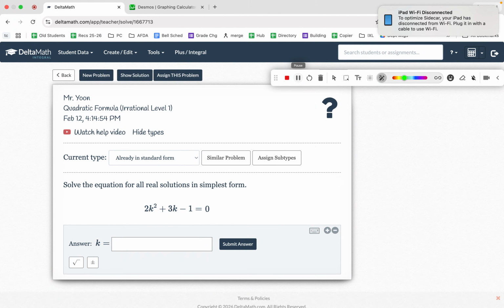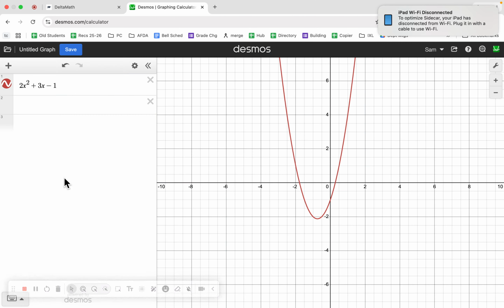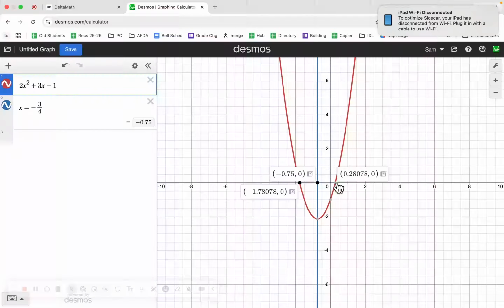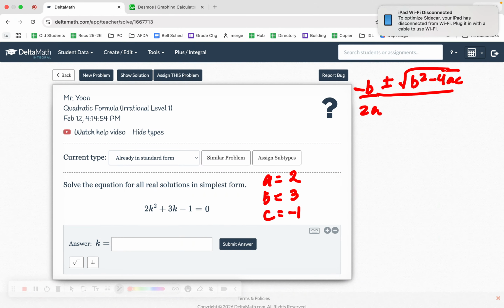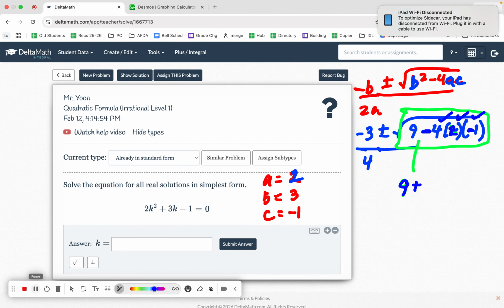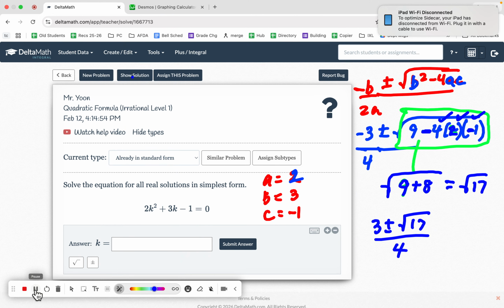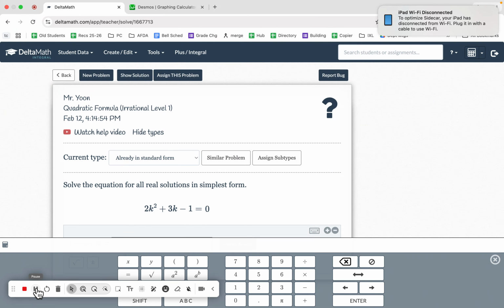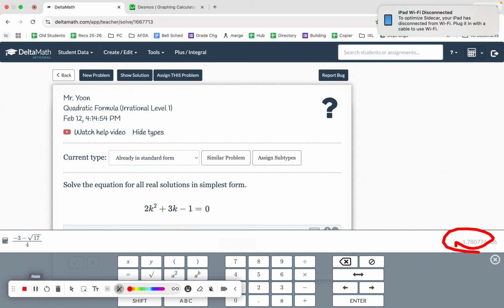AFDA - QF Irrational Solutions